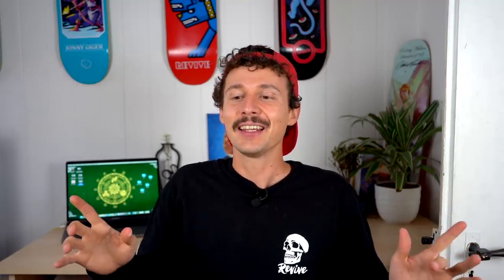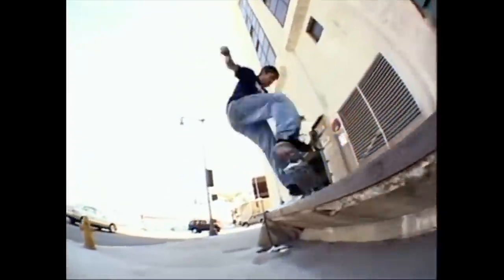GAZELLE UNDERFLIP | IMPOSSIBLE TRICKS OF RODNEY MULLEN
EPISODE 1 SEMI FLIP
EPISODE 2 DARKSLIDE
EPISODE 3 UNDERFLIP
EPISODE 4 CROOKED GRIND V-HEEL
EPISODE 5 360 FINGERFLIP
EPISODE 6 IMPOSSIBLE
EPISODE 7 PRIMOSLIDE
EPISODE 8 GHOST MANNY
EPISODE 9 BS 180 LATE DOUBLE FLIP
EPISODE 10 CASPERSLIDE
EPISODE 11 HALF CAB CROOKS INWARD HEEL
EPISODE 12 HALF CAB CROOKS V HEEL
EPISODE 13 HALF CAB HEEL DARKSLIDE
EPISODE 14 KICKFLIP CASPERFLIP
EPISODE 15 HALF CAB FLIP TRUCKSTAND TO FAKIE
EPISODE 16 HEELFLIP PRIMOSLIDE FS SHOV
EPISODE 17 FULL CAB NOSEHOOK IMPOSSIBLE
EPISODE 18 RAIL DARKSLIDE
EPISODE 19 FS CROOK PRESSURE HARDFLIP
EPISODE 20 NOLLIE VARIAL HEELFLIP DARKSLIDE
EPISODE 21 SW FLIP UNDERFLIP
EPISODE 21 TRE FLIP PRIMOSLIDE
EPISODE 22 SW BS FLIP UNDERLFIP
EPISODE 23 NOLLIE TRE FLIP PRIMOSLIDE
EPISDOE 24 TRIPLE HEELFLIP
EPISODE 25 VARIAL HEELFLIP PRIMOSLIDE